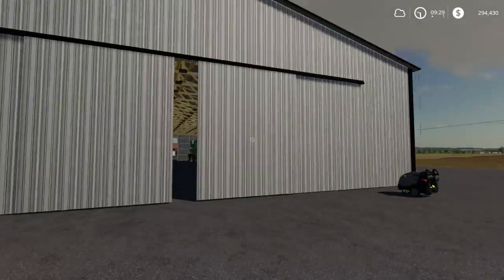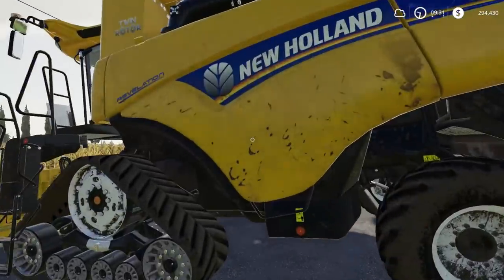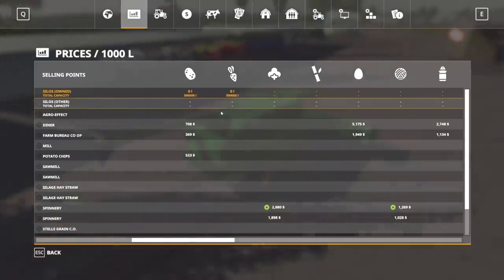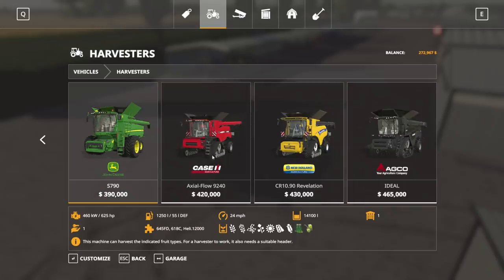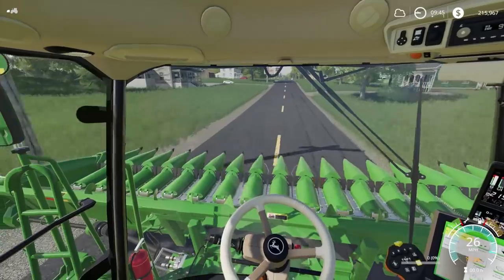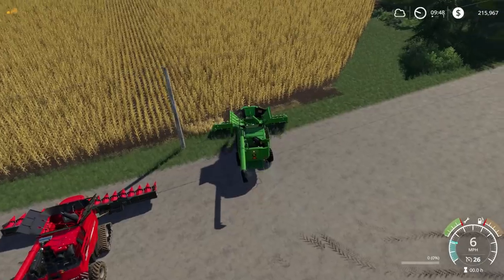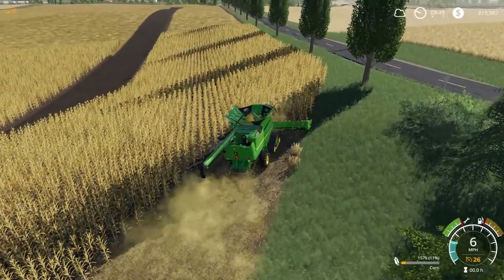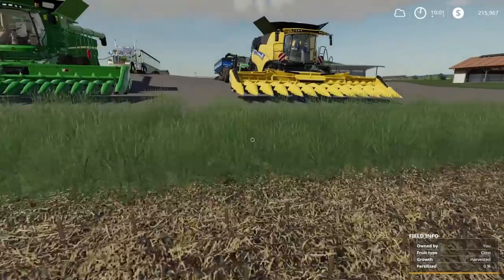$10,000,000 FARM HARVEST | MEGA RANCH #3 | FARMING SIMULATOR 2019